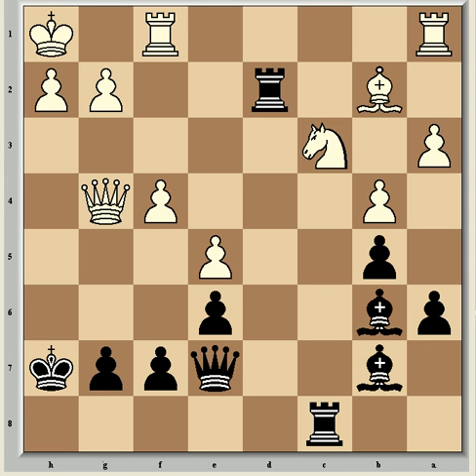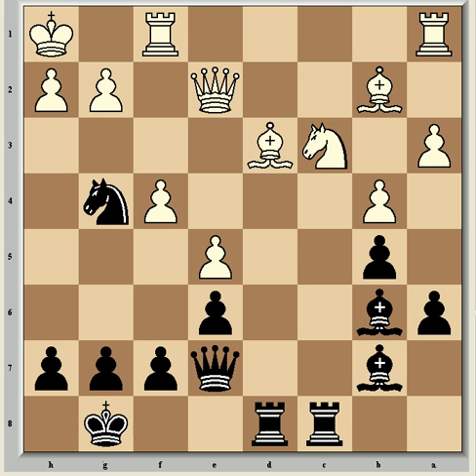George Rotlewi vs. Akiba Rubinstein, 1907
The first game in a new series on the greatest games of all time sees a famous game played between two Polish masters in 1907